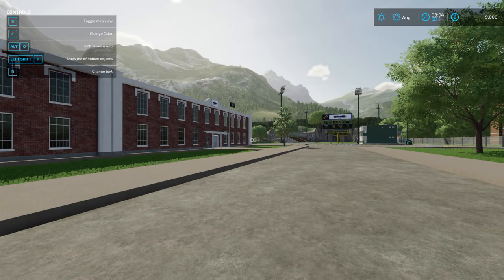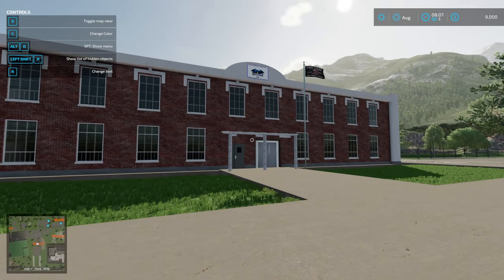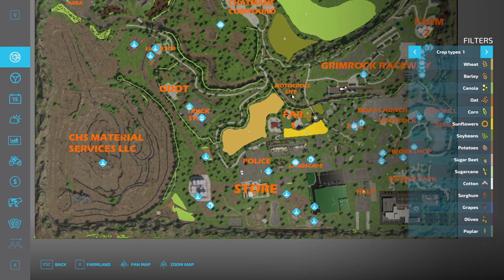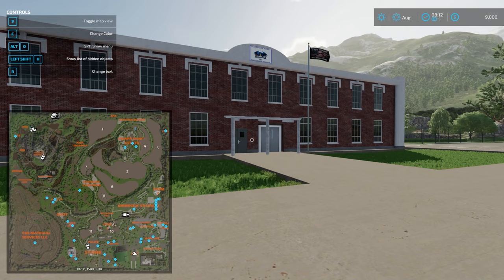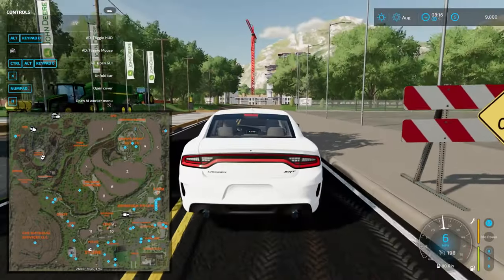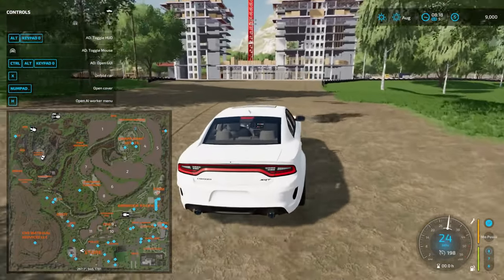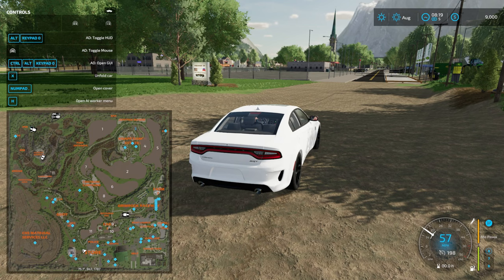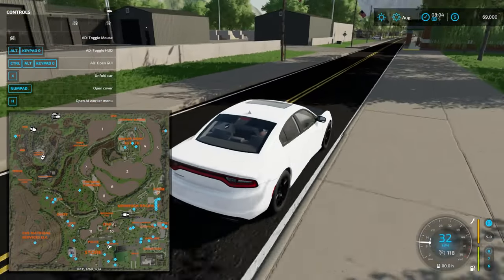FS22 Mod Spotlight - Grimrock Ridge!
Check Out PJs Here:  @catzpajamazz4526
Check Out JT Here:  @joshbethards176

Computer Specs:
► CPU: Intel i9-12900k
► Motherboard: MSI Z-690 A Pro
► Memory: 2x 32GB Vengence DDR5
► Video Card: MSI RTX 4070ti